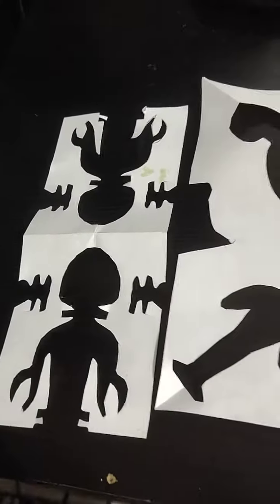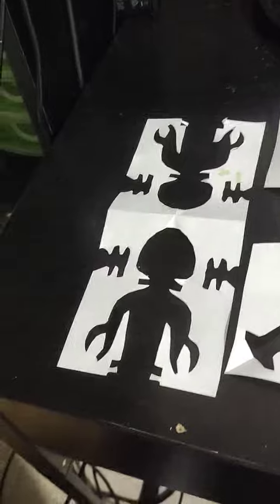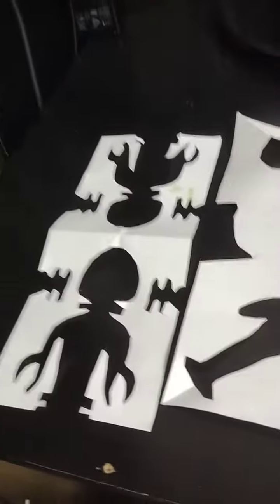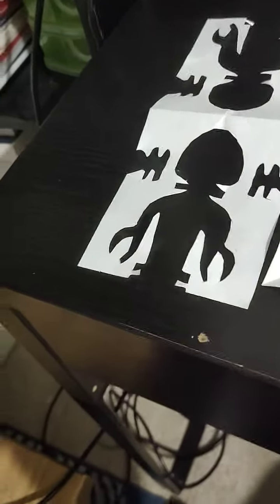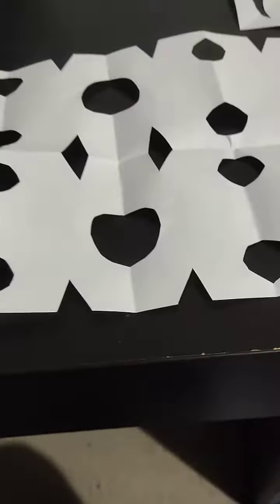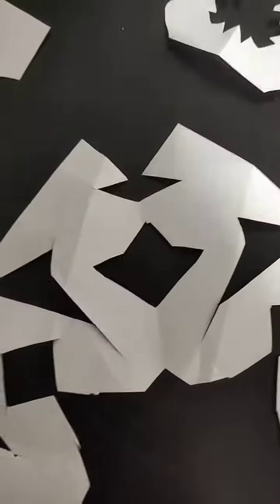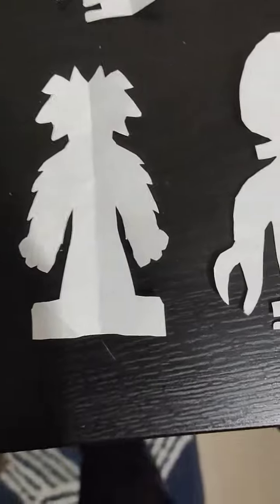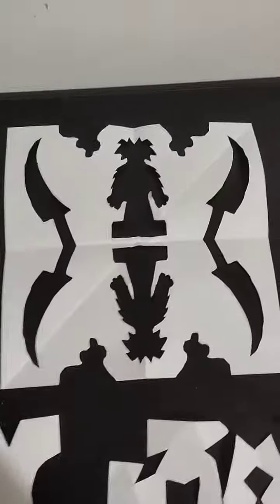My masterpieces???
Just a short video of my creations.